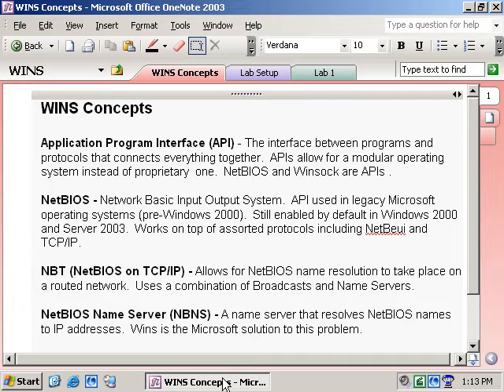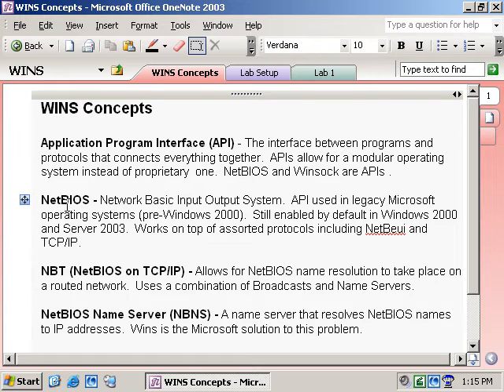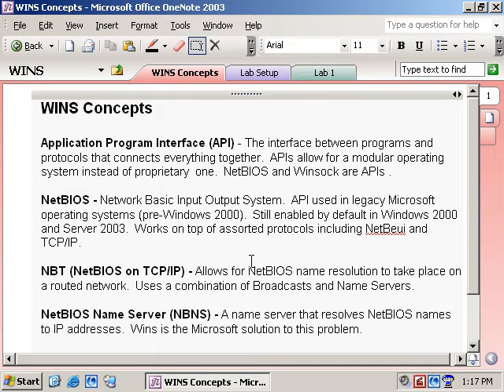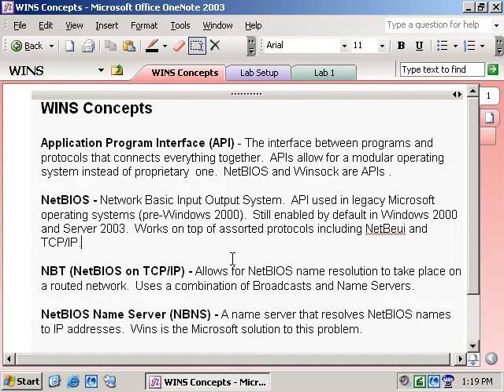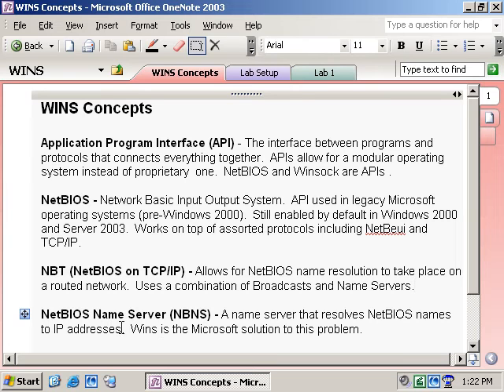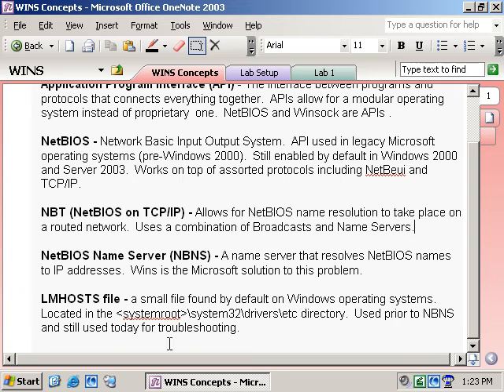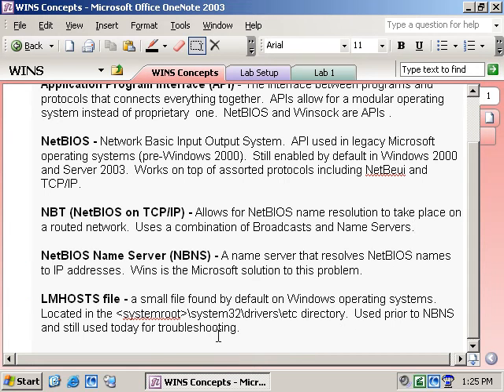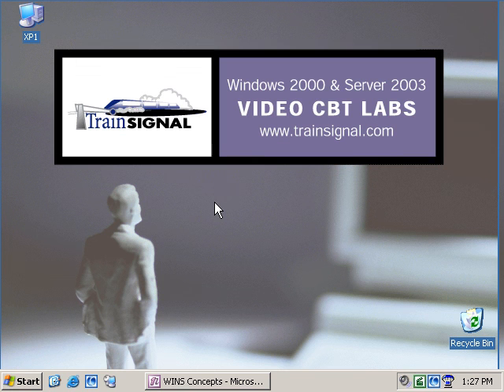Lab 01 WINS Concepts